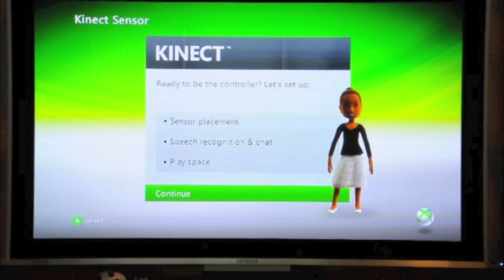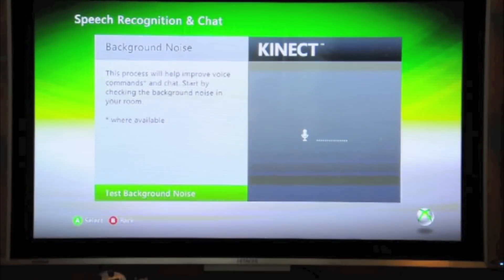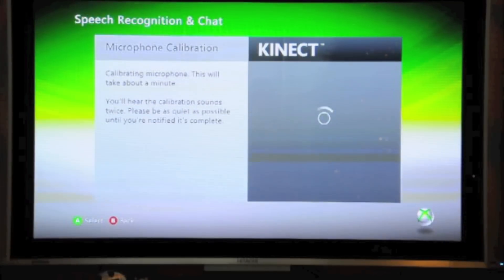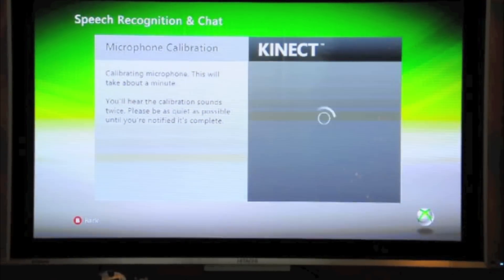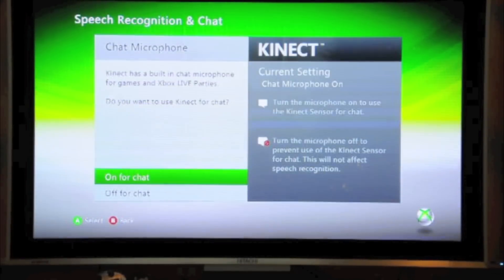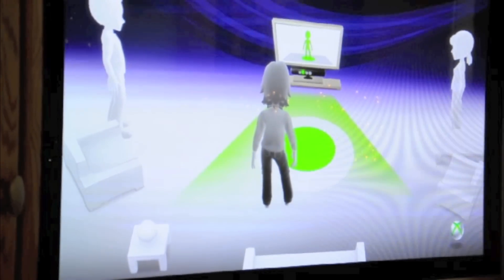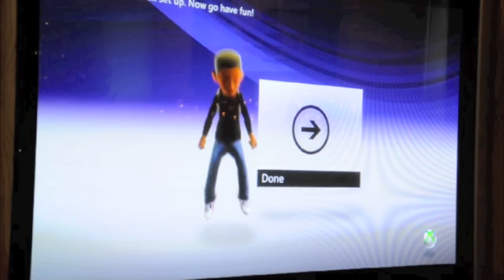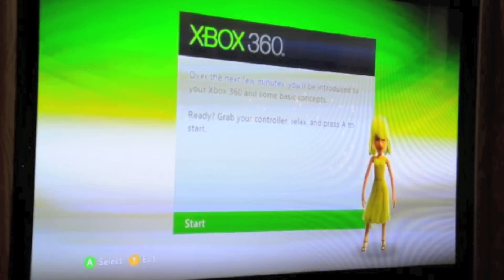Xbox 360 Kinect Setup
Setting up Xbox 360 Kinect